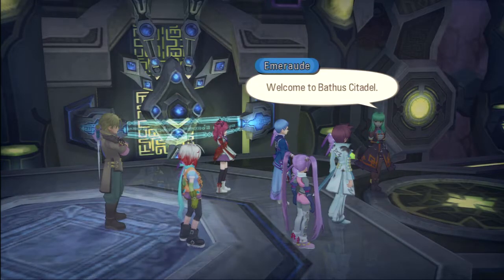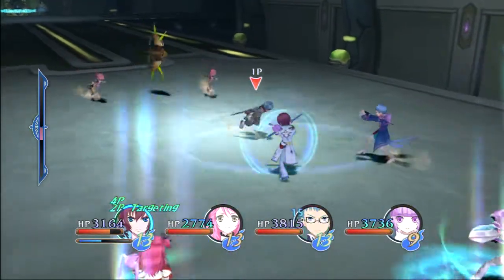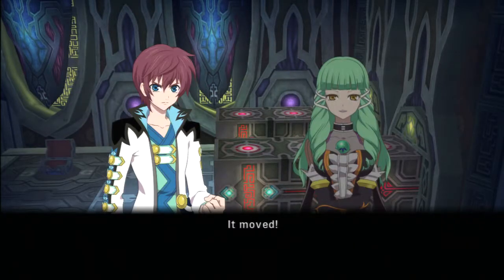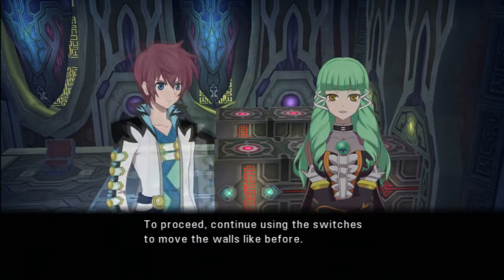Let's Play Tales of Graces f Part 8 - Welcome to Bathus Citadel!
THIS VIDEO CONTAINS SPOILERS.  YOU HAVE BEEN WARNED! Please read the description.

More dungeon time?